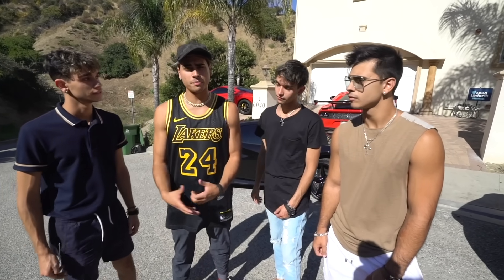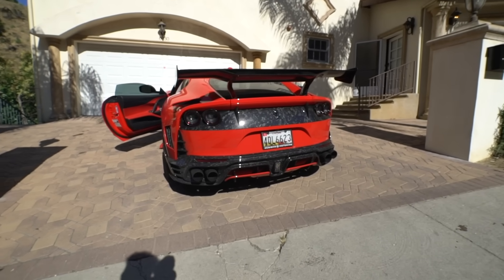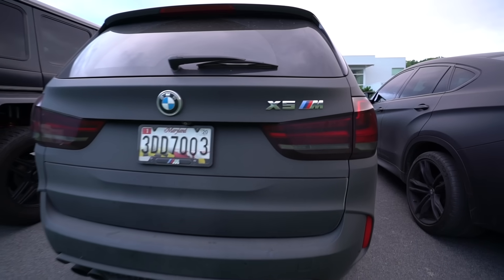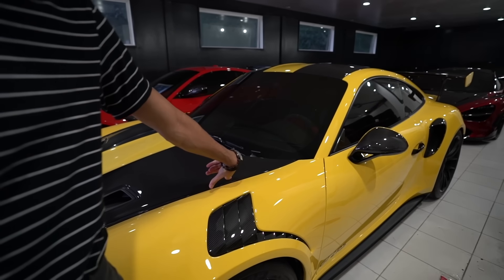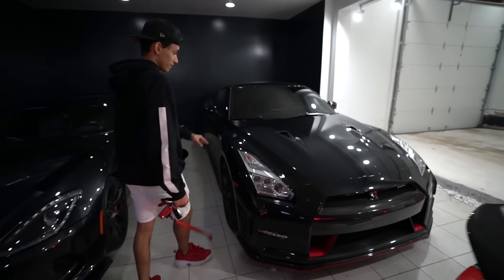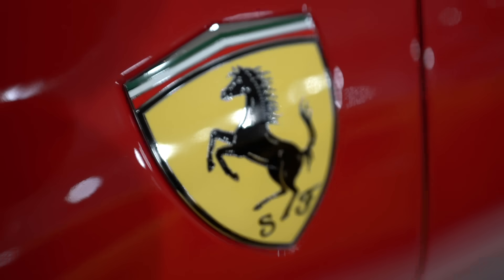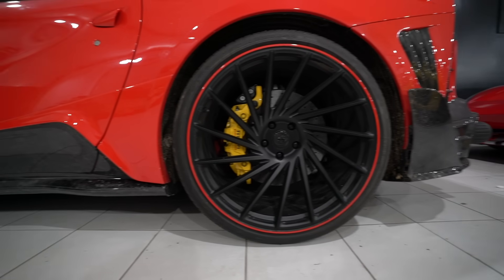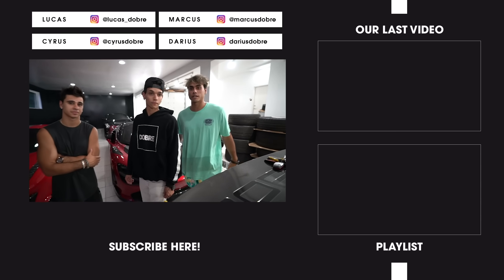INSANE SUPERCAR GARAGE COLLECTION!